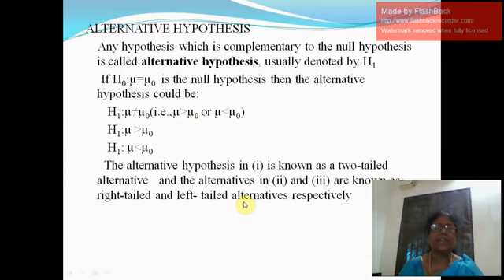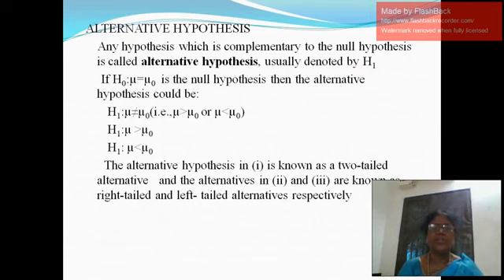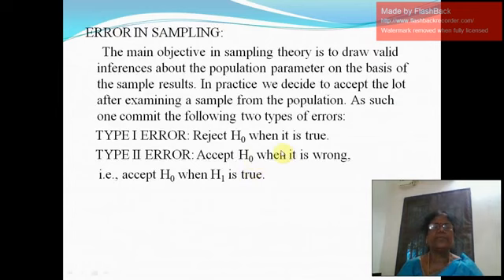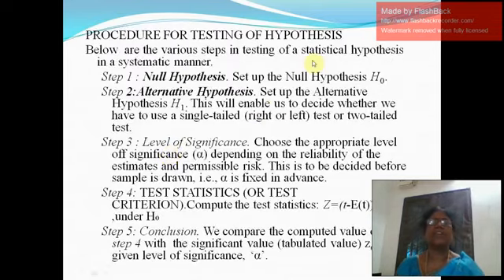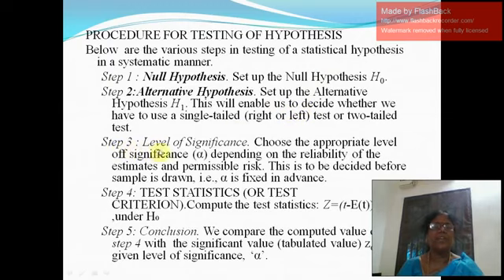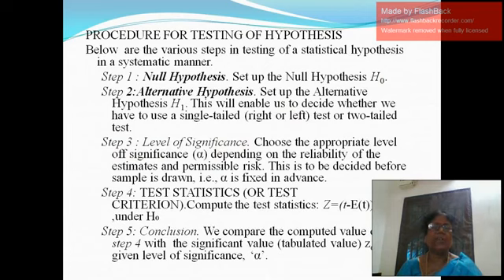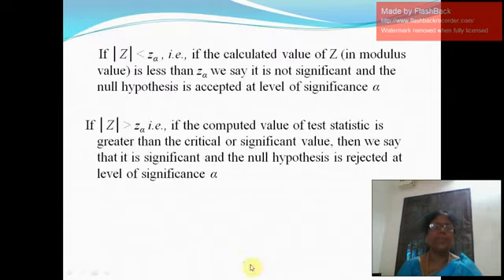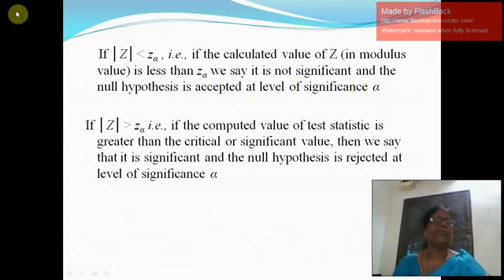Sampling Theory 2